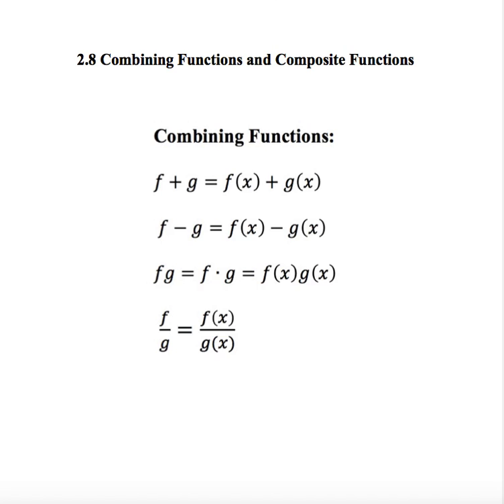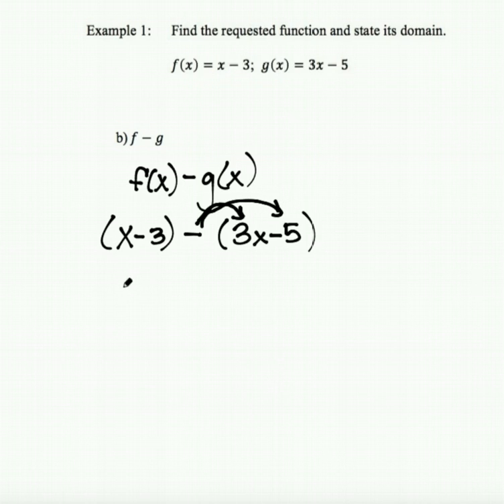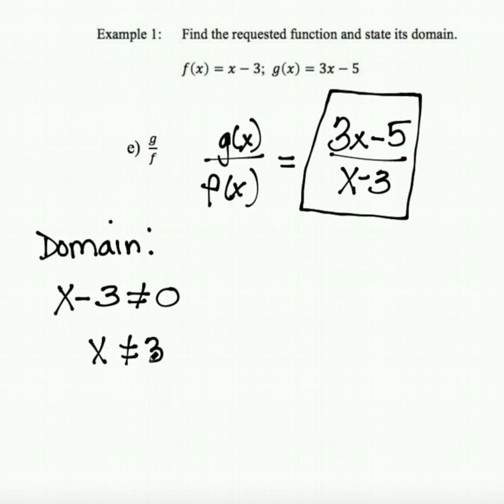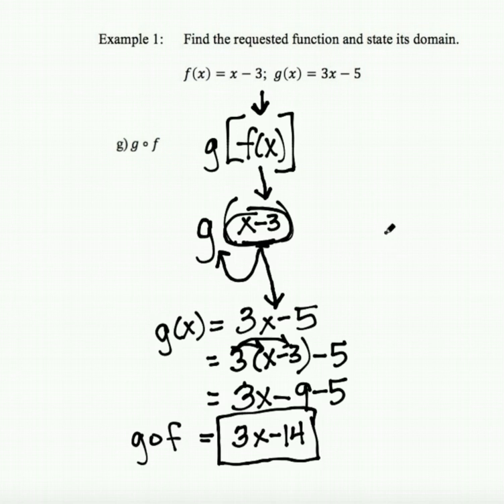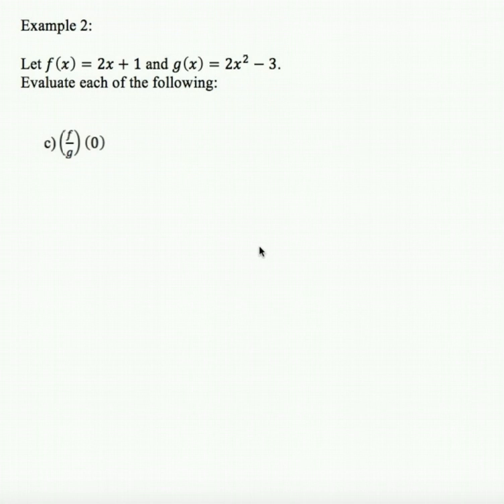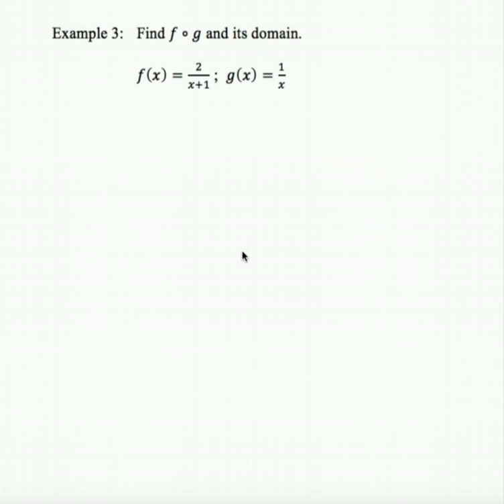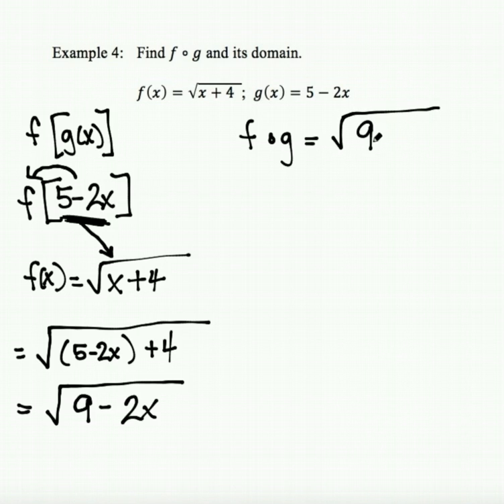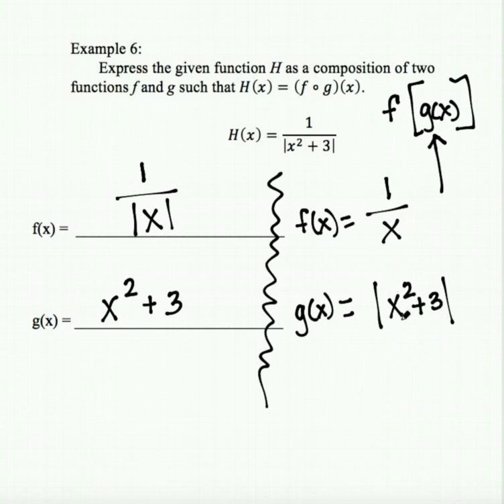2.8 Lecture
Combining and Composite Functions